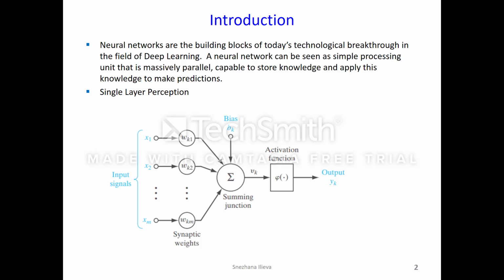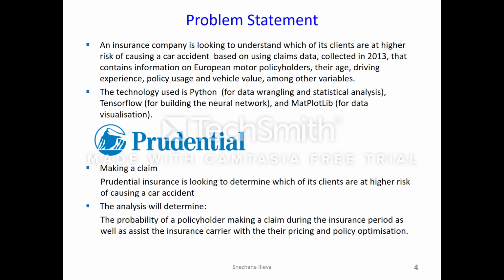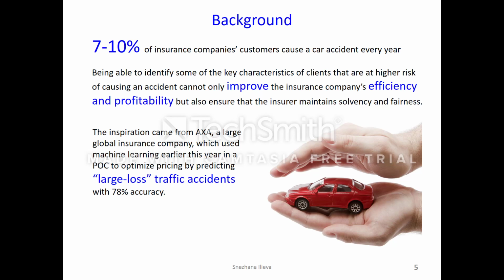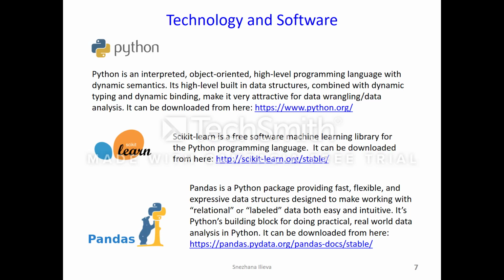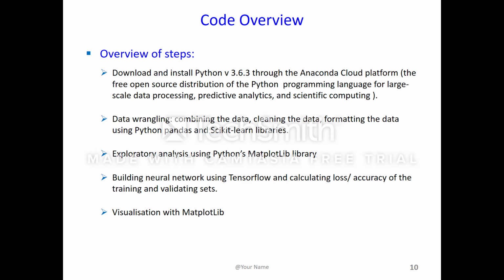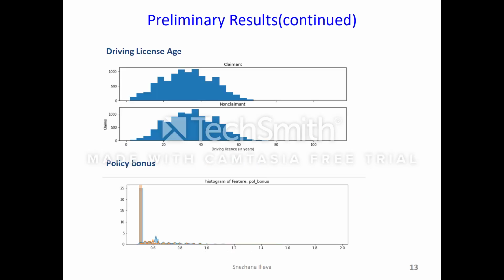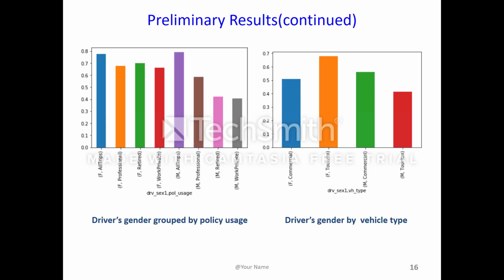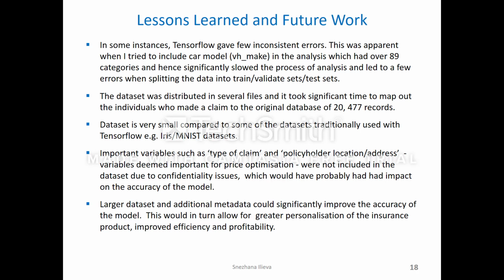Tensorflow and Neural Networks Applications in Insurance (Auto, Life and P&C)